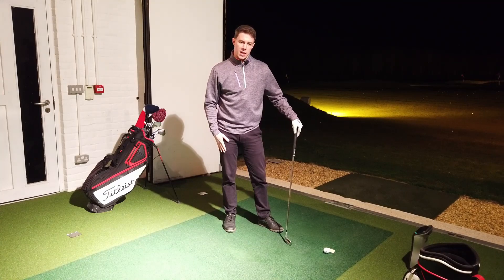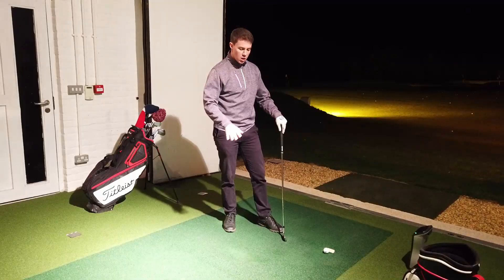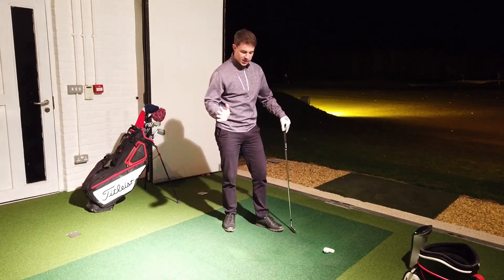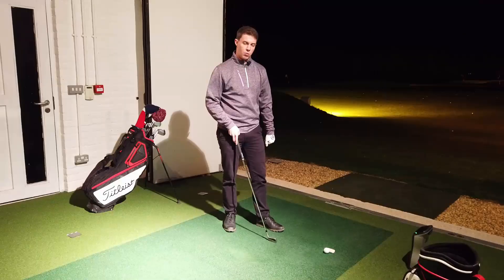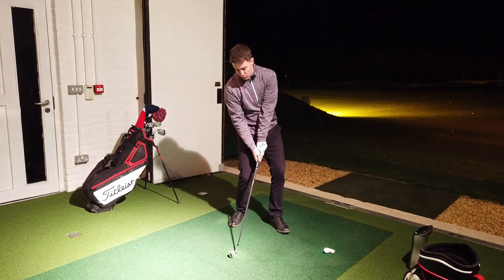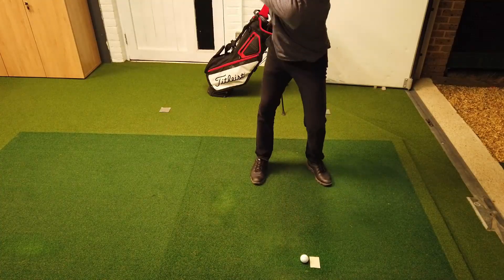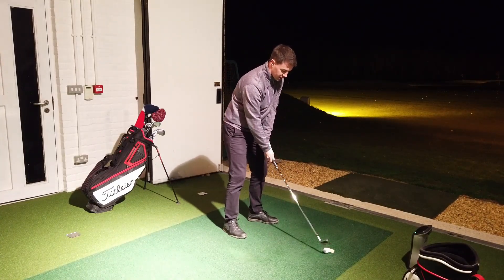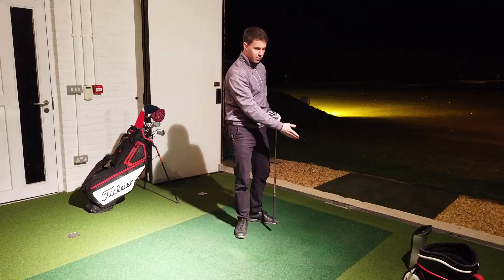Improved Ball Striking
Improve your ball striking using a piece of masking tape.

Great drill to do on the range to improve ball first contact. Amazing if you normally struggle with striking the ground too early.

Let me know what you think to it and comment with how the drill has worked for you. Happy golfing!